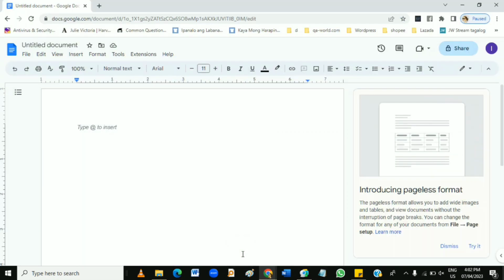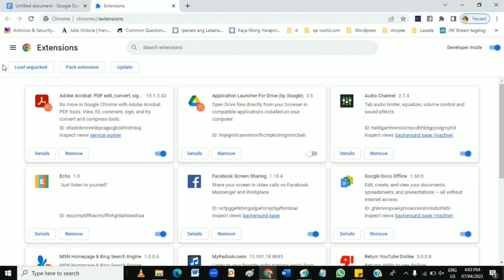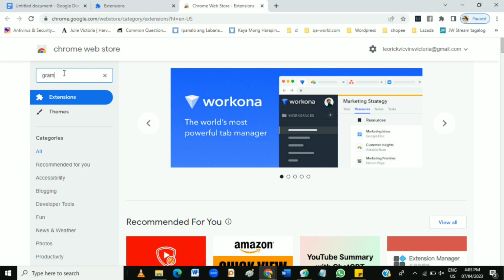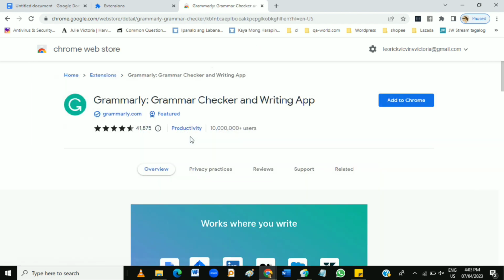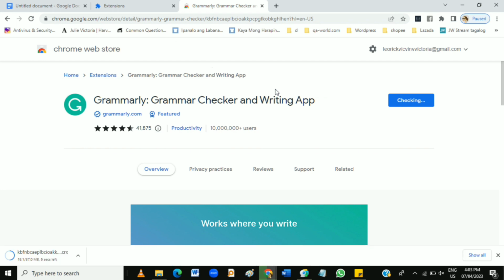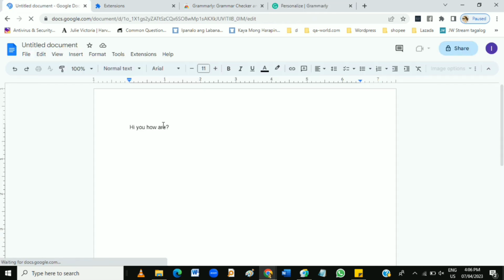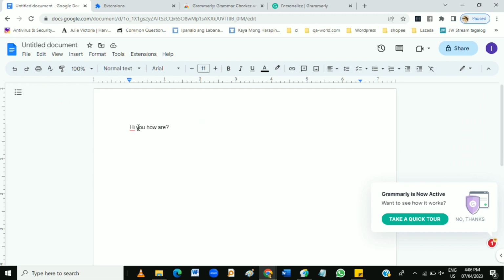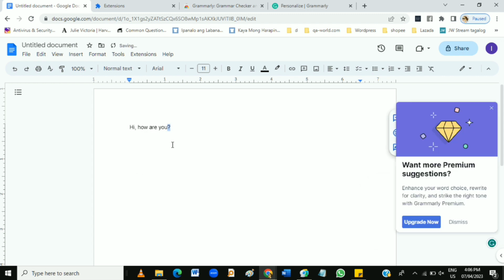How To Use The Grammarly Extension On PC To Check Your Spelling And Grammar 2023